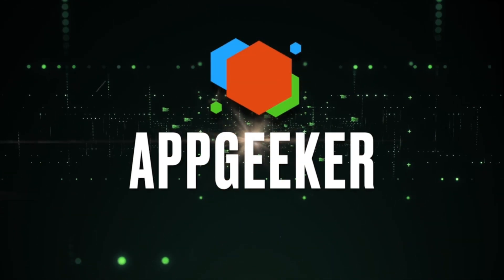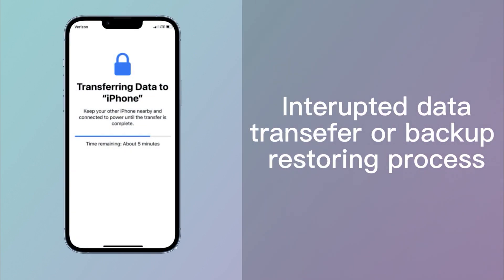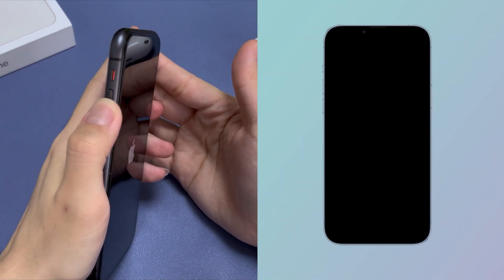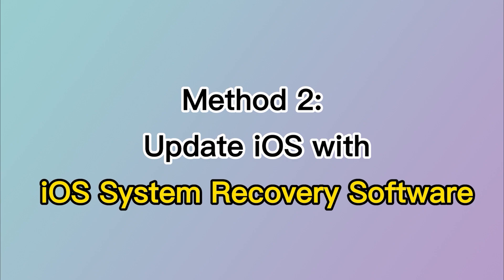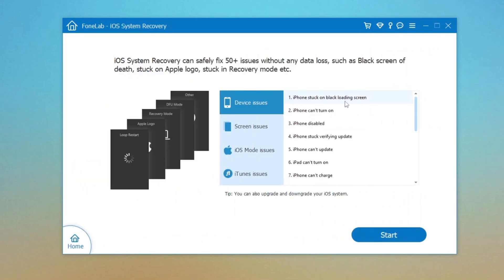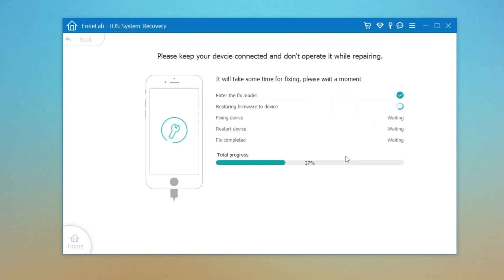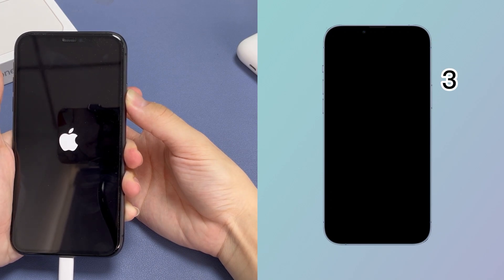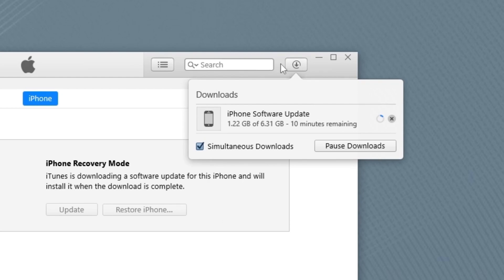iPhone 11 Stuck On Apple Logo Boot Loop, Keeps Restarting | Easily Fix Without Losing Data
If you got your iPhone 11 stuck on boot loop when storage full or after update, then here you’ll learn how to get it back up and running. The phone keeps restarting and all it goes back is the bootloop or Apple logo.

Chapters:
0:00 Introduction
0:27 Why Is iPhone 11 stuck on boot loop
1:12 Method 1- Force restart iPhone
1. Quickly Press and release volume up button.
2. Quickly Press and release volume down button.
3. Press and hold the side button until you see Apple logo reappear.

1:55 Method 2- Repair and Update iPhone 11 with iOS System Recovery
1. Open iOS System Recovery tool.
2. Plug the phone to the computer.
3. Choose Standard Mode and then select the most recent firmware.
4. Download the firmware to get iPhone out of the boot loop.

3:17 Method 3- Update iPhone 11 with recovery mode in iTunes
1. Put the phone into recovery mode.
2. Open iTunes and choose Update. Make sure the device is connected to computer.